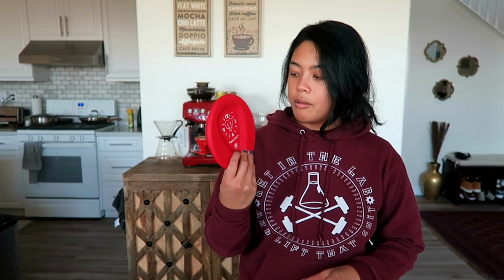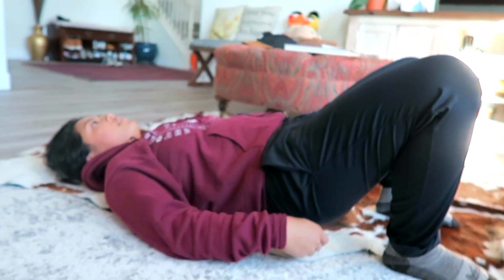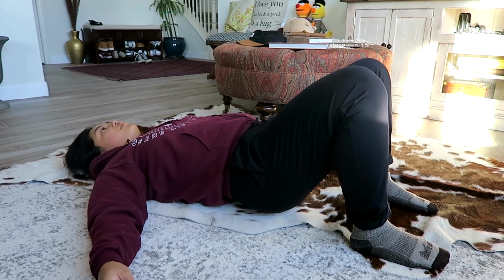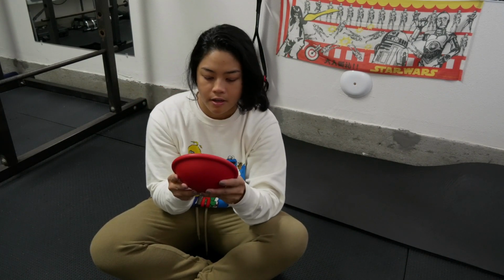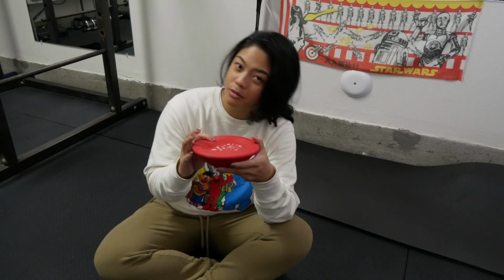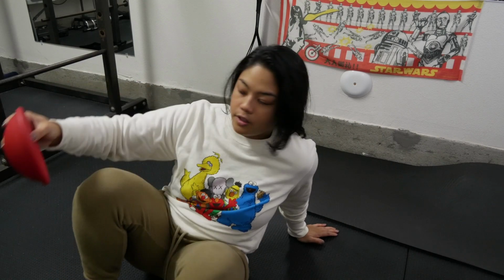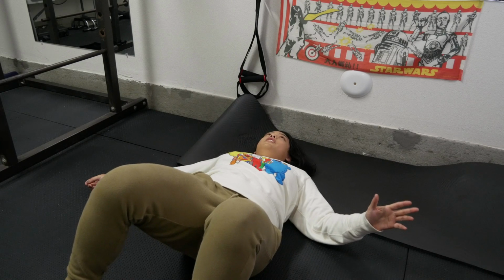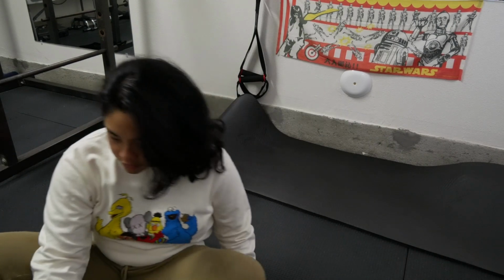Pelvic Clock Review - 1st impression and 2 weeks use with chronic anterior pelvic tilt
Just added a new tool to the many of my rehab. The Pelvic Clock is an expensive, simple yet proving effective method of rehabing tight, uneven, imbalanced hips.

There wasn't much on this when we bought it; so I thought this might share more info on my experience with it. As with all tools, you'll still need to follow through with the proper strength training exercises that fit your situation. Everyone is different.